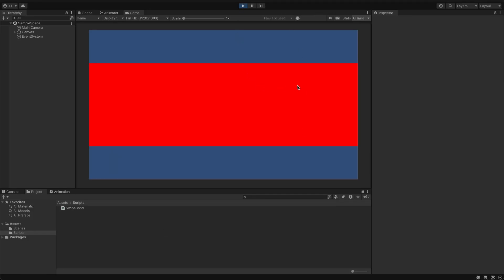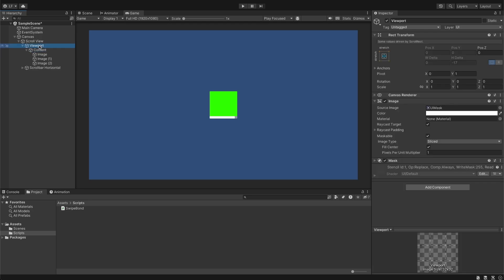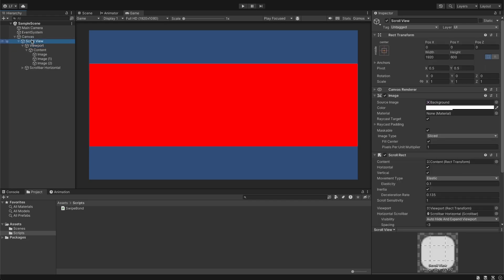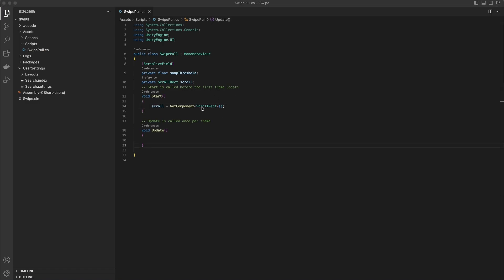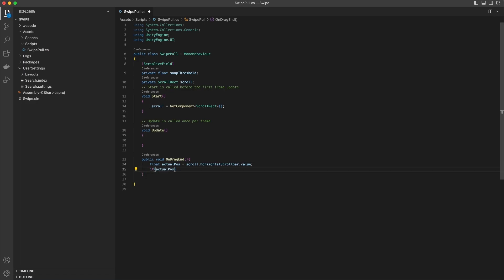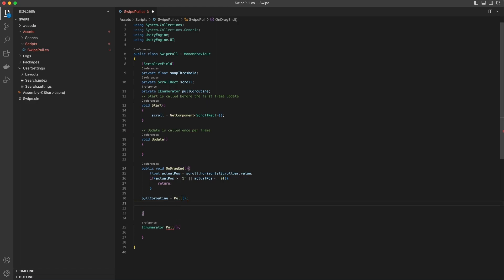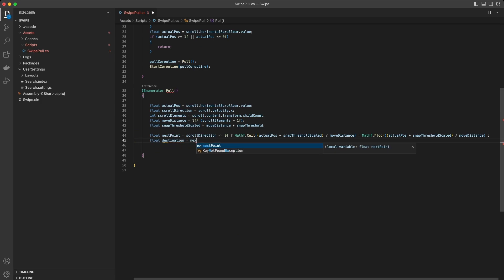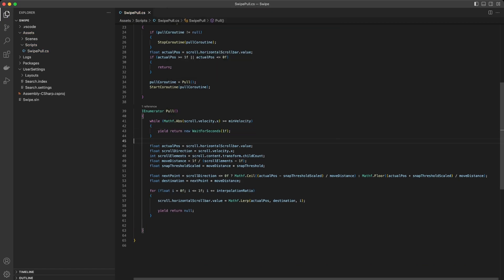Unity UI Self-leveling Scroll View Slider - How to create self-leveling scroll rect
In this step-by-step video tutorial, we'll show you how to create dynamic self-leveling scroll view for your Unity games. Sliders are a fantastic way to enhance user interfaces.

If you have any questions or suggestions, please leave them in the comments section below.

Let's dive into the world of Unity 3D and make games more engaging!